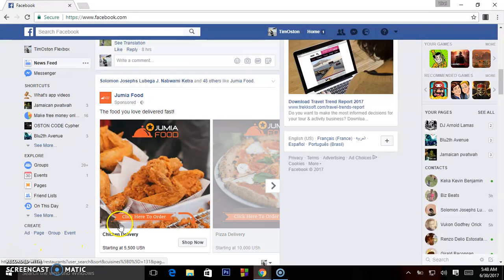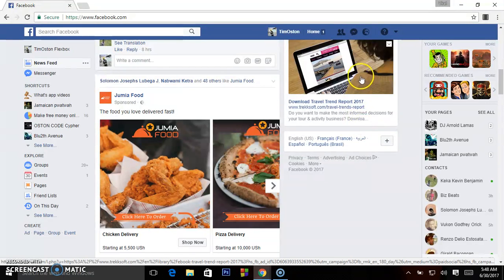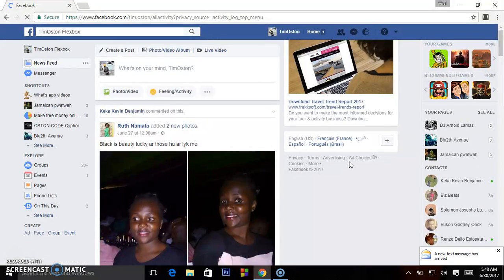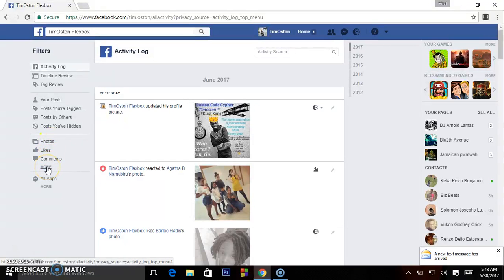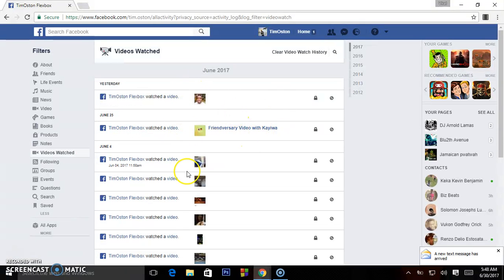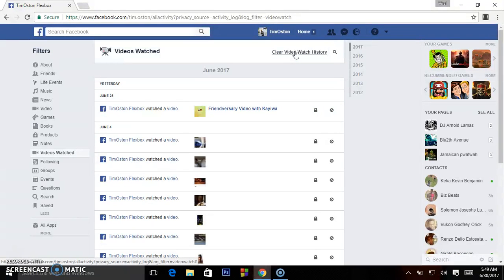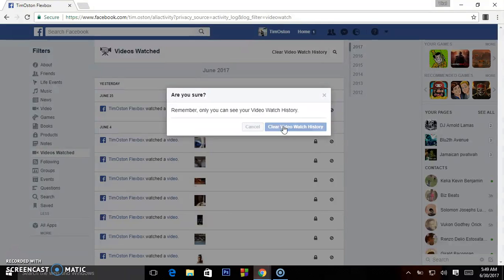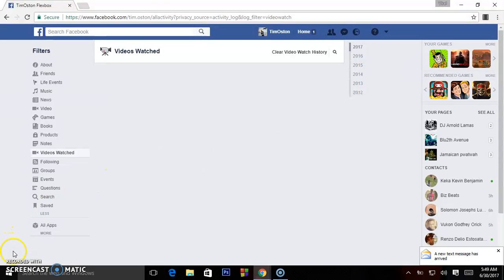How to Delete Watched Videos on Facebook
How to Delete Watched Videos on Facebook - Do you know that Facebook keeps a record of every video you watch? So, if you would like to view or delete those watched videos, you can follow the steps described in this tutorial.